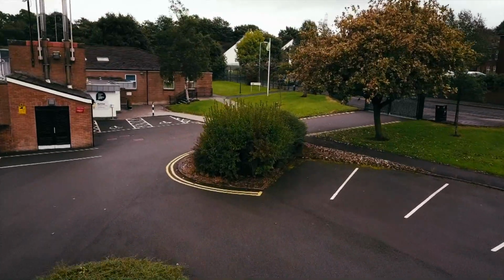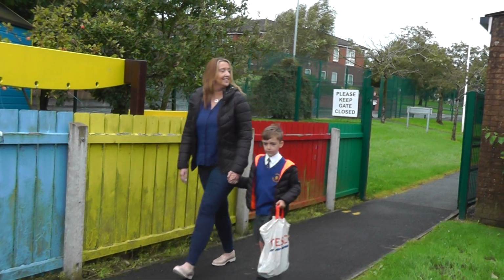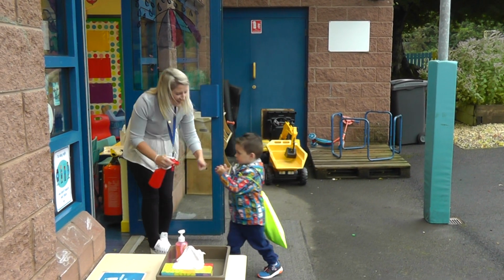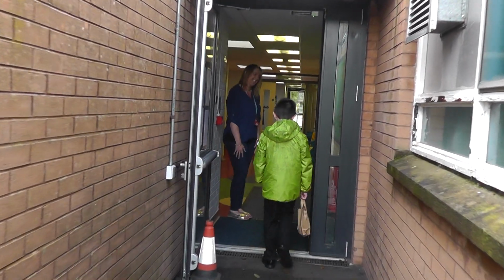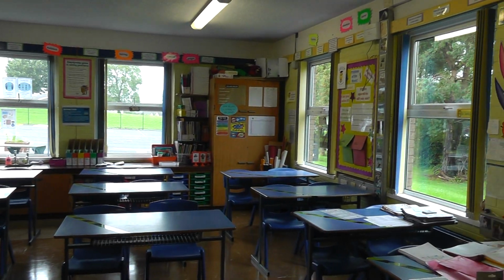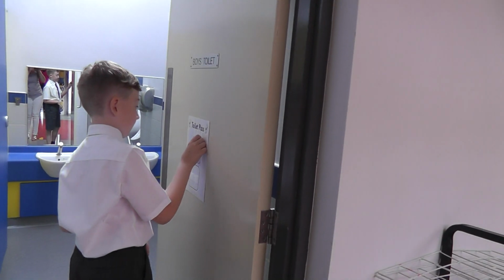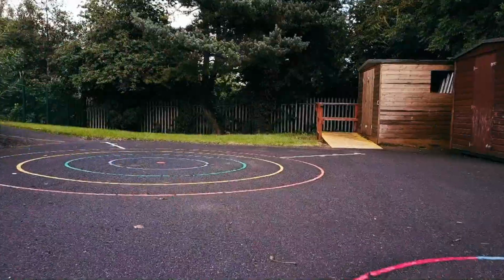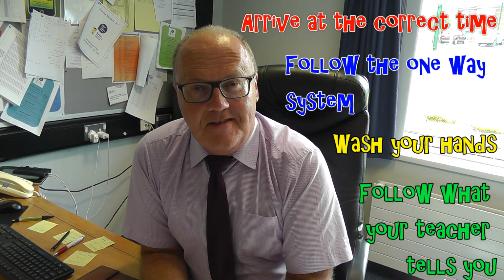Earlview Primary School Return To School Video